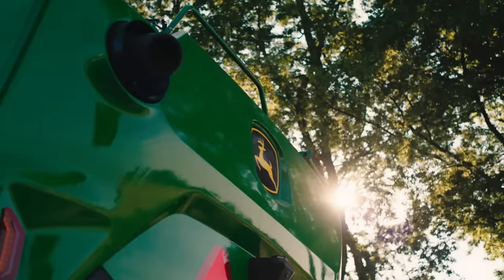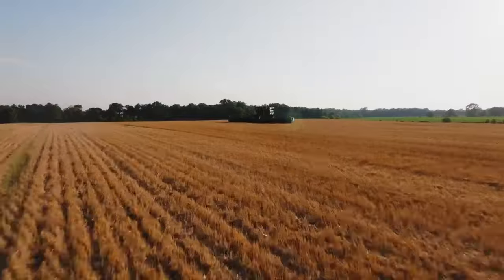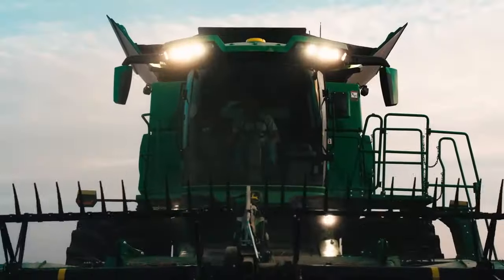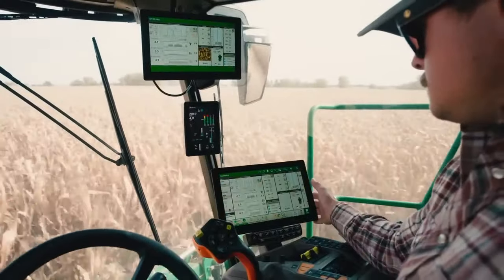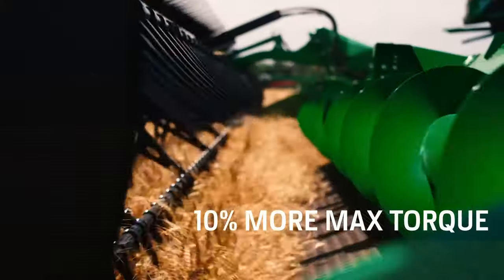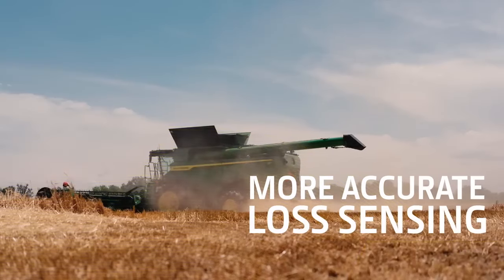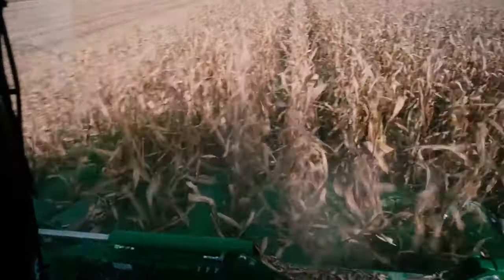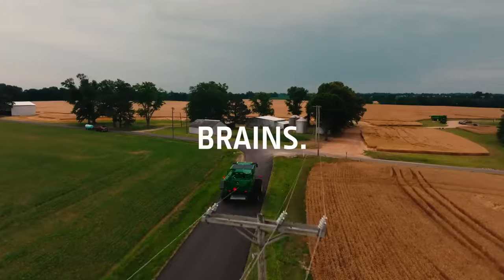Introducing the S7 Combine - John Deere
The sleek, new lines. A grain-eating heart. The rugged John Deere dependability you expect. Welcome to the all-new S7 Combines. We gave it more comfort – with the same cab that’s on the legendary X9. We packed it with smart guidance and automation tools to increase productivity and decrease stress. And we gave it improved grain loss sensing and an improved residue management system to handle any crop, from corn and soybeans to small grains. Together, it all adds up to the most advanced, comfortable, and capable S7 Combine ever built.